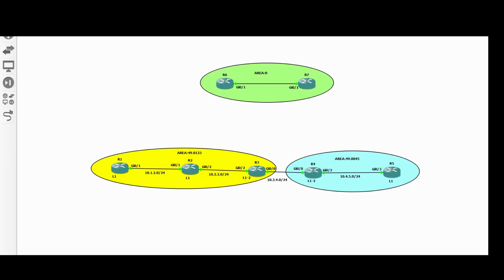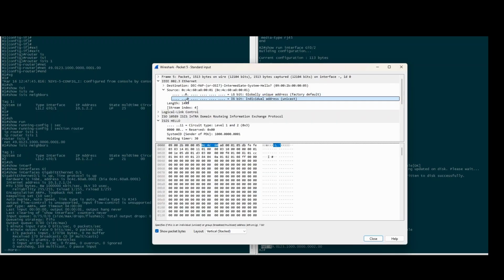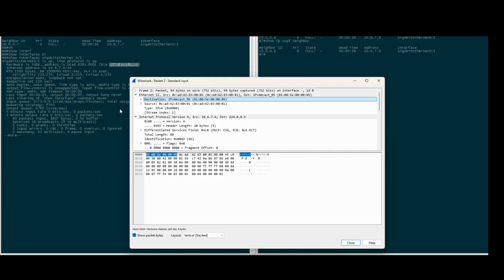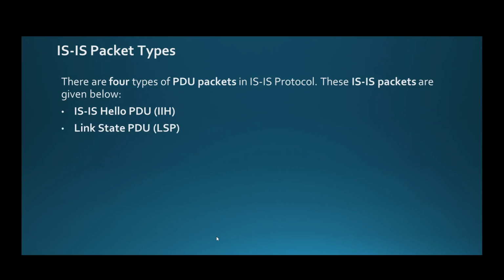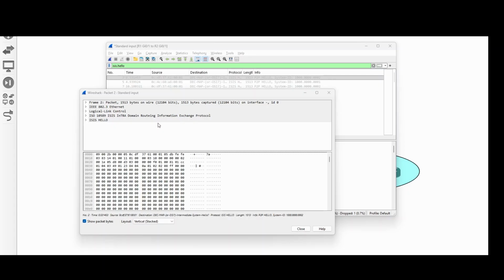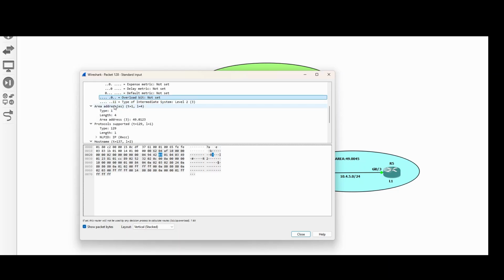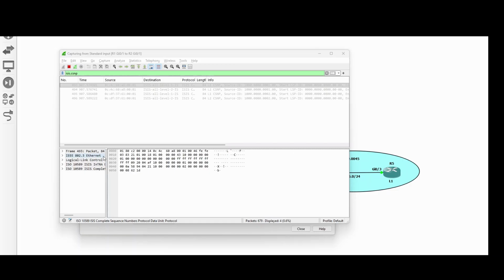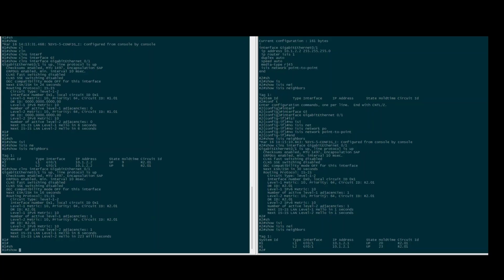From Theory to Packets: IS-IS Packet Types Explained with Lab & Wireshark Capture, Learn by doing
In this lab-based video, we break down all the key IS-IS packet types and then prove everything with a live demo and Wireshark captures. You’ll see exactly how IS-IS Hellos, LSPs, CSNPs, and PSNPs look on the wire, how they build and maintain the link-state database, and how to recognise them quickly in a capture.

We start with a short theory refresher on why IS-IS is termed as a Layer 2 routing and not a Layer 3 routing protocol. We then check the various IS-IS packet types and packet roles, then jump into the lab to generate real control-plane traffic between routers. Using Wireshark, we decode each PDU step by step, walk through important fields and map what you see in the capture back to the IS-IS state machine and adjacency formation.

From Theory to Packets: IS-IS Explained with Wireshark Capture

IS-IS
IS-IS protocol
IS-IS packet types
IS-IS PDUs
IS-IS hello
IS-IS LSP
IS-IS CSNP
IS-IS PSNP
IS-IS Wireshark
IS-IS lab
IS-IS tutorial
IS-IS explained
CCNP service provider
CCNP enterprise
link-state routing protocols
intermediate system to intermediate system
network engineering lab
wireshark capture
wireshark analysis
networking tutorial
service provider networking
SP core
IS-IS adjacency
IS-IS TLV
IS-IS for beginners
IS-IS deep dive
IS-IS is a Layer 2 routing protocol and not Layer 3 routing protocol
Stop calling IS-IS a Layer 3 routing protocol
Why is IS-IS called a Layer 2 routing protocol